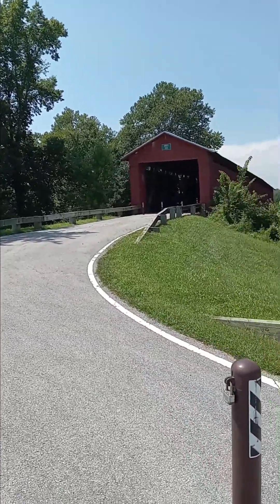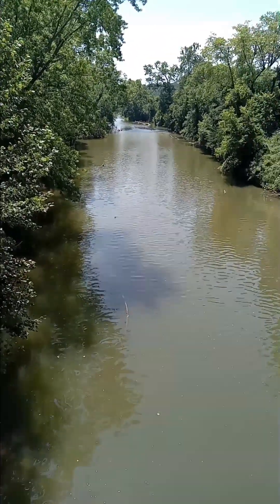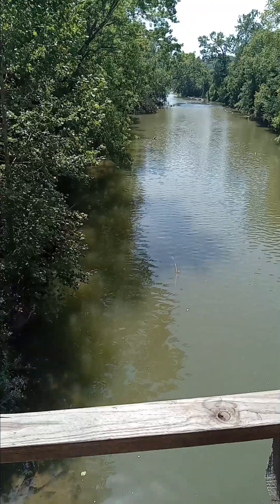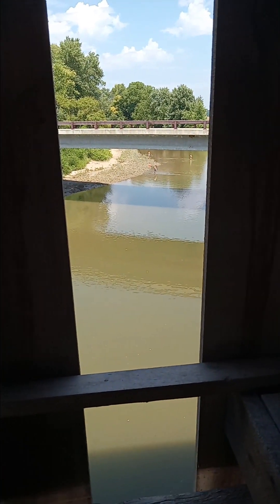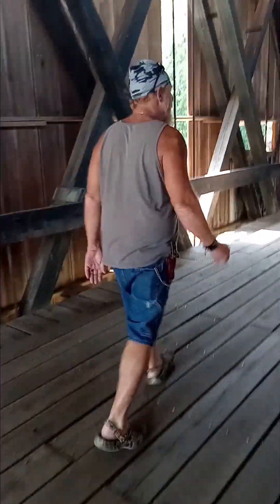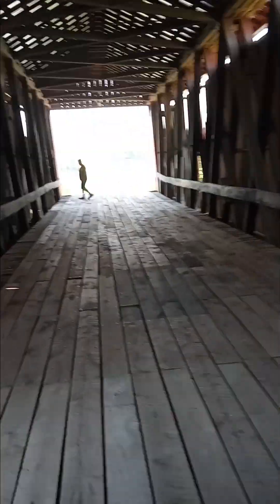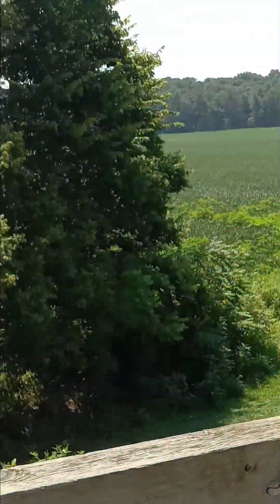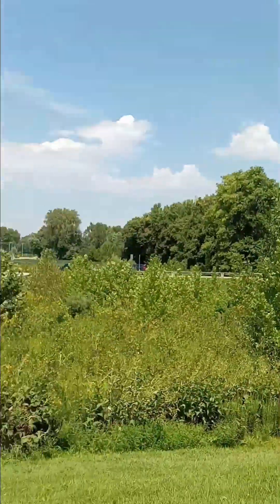Found a new covered bridge today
Our oldest dog & Jim's 1st rescue is 15 yrs. old & she loves to swim. Her name is Reeses. Her hips and rear legs give her trouble these days so we went to this place to see if it was a good fit for her needs. It seems like it will be great! The bridge was just a beautiful bonus.  ✌ ♥